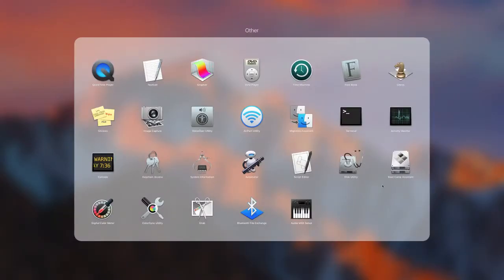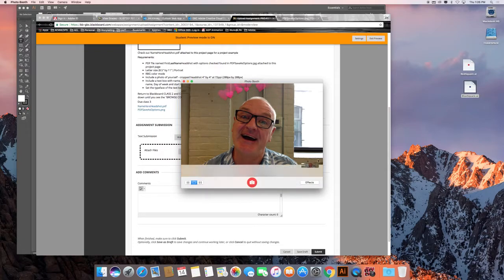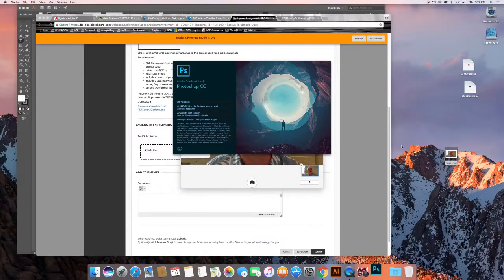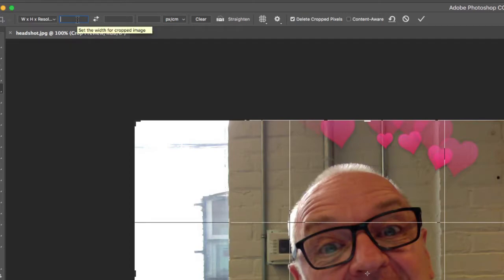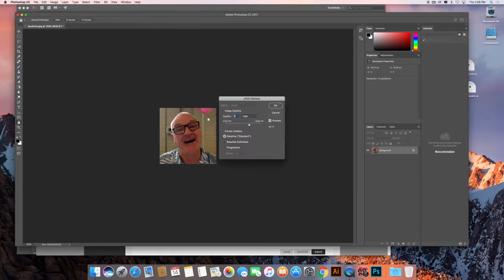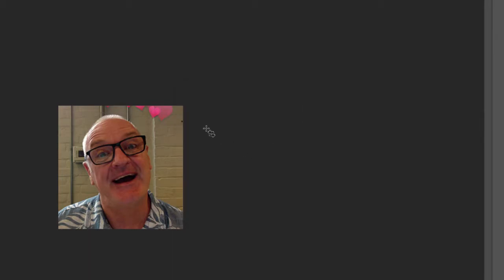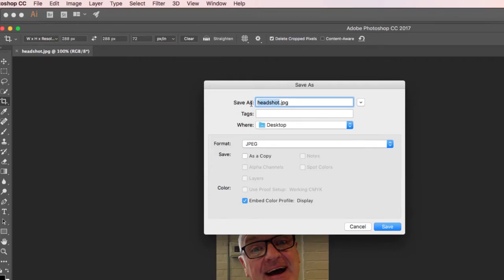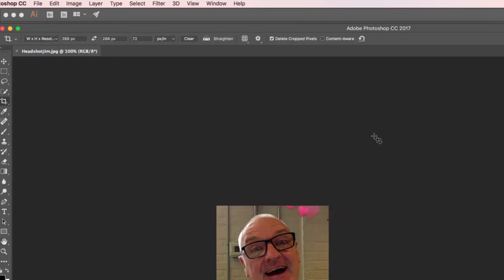Capture, Crop and Save a Headshot image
How to capture a headshot using Apple Photobooth then crop the image to a specific dimensions and pixel density. The image is used in a later module to create a bio and headshot layout in Illustrator.